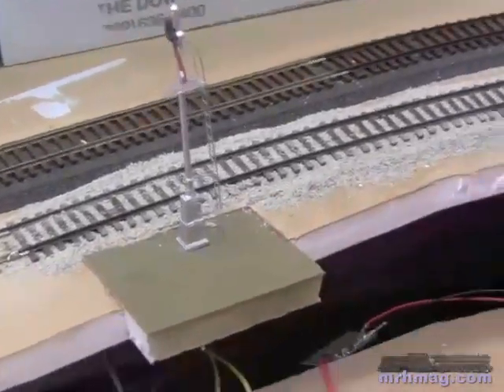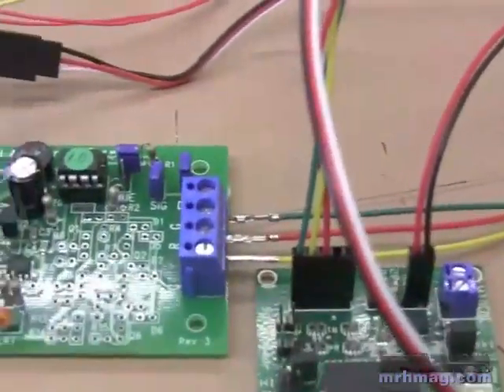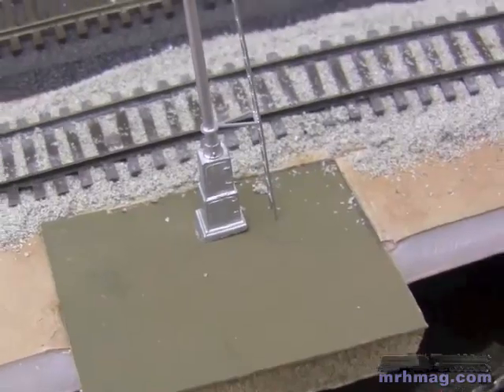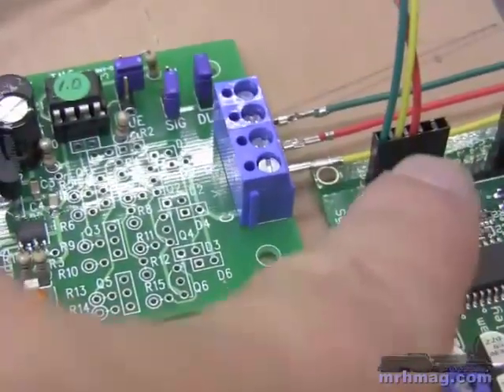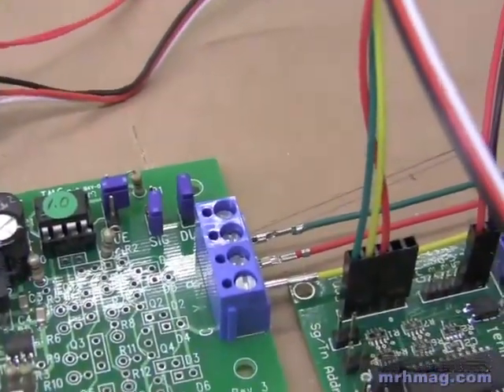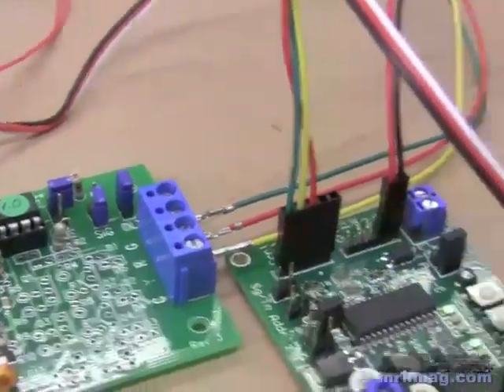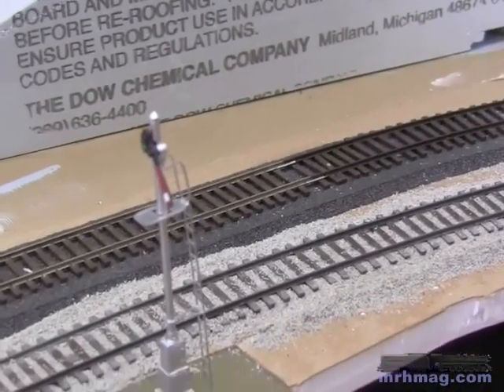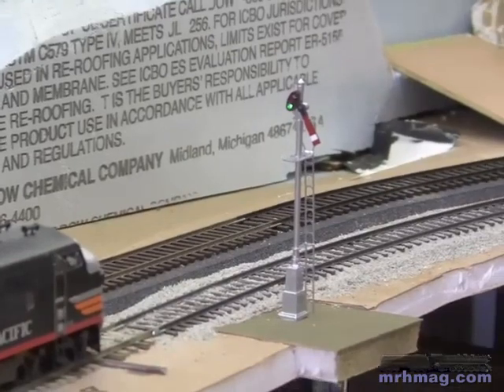Installing a servo-driven semaphore signal at Colfax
Duncan McRee shows how he installed and operates a lower quadrant semaphore on his Southern Pacific based Tam Valley model railroad layout. Duncan developed the electronics to drive a 3-position semaphore using inexpensive model airplane servos. This video shows the semaphore installation and operation. Companion to the March 2012 issue of Model Railroad Hobbyist magazine